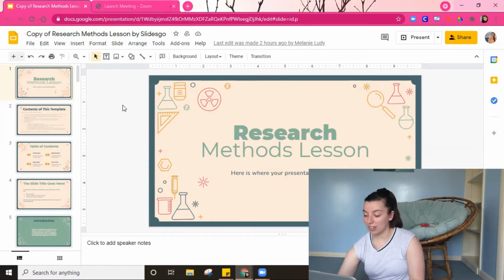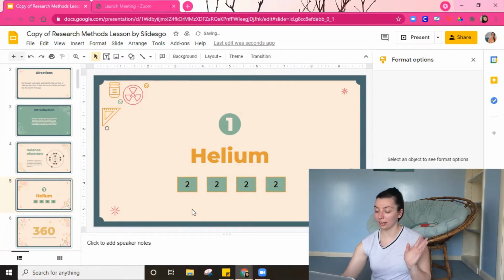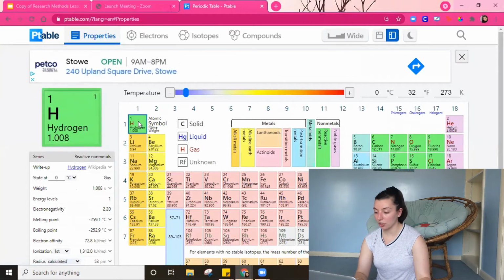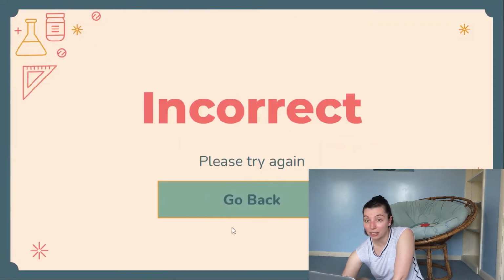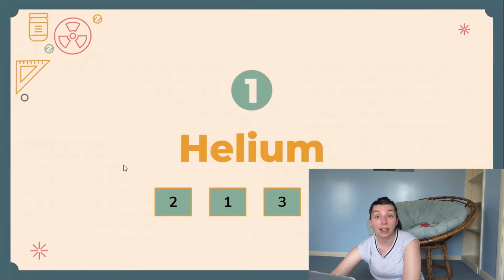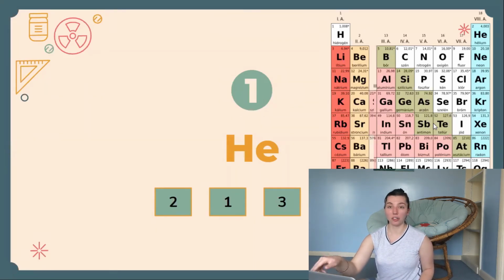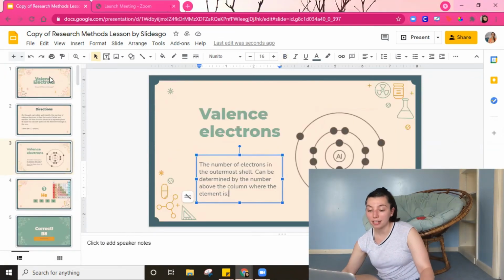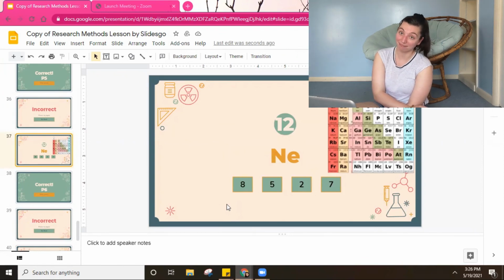How to make a game on Google Slides 2021! Can they find the message?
How to make a game on Google Slides 2021!

In this video I make a game on Google slides where students have to answer mutliple choice questions to solve for letters to spell the secret message.  I had so much fun making this for my kids! I also walk you through how I link all of the slides and buttons.  By the end of this video, you are sure to have tons of fun with your kids making these games on Google slides!